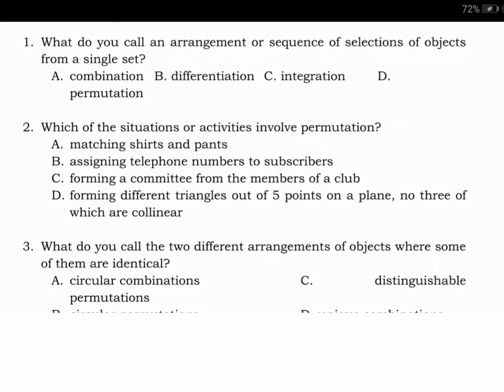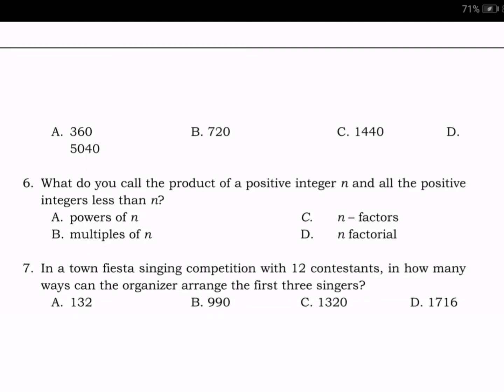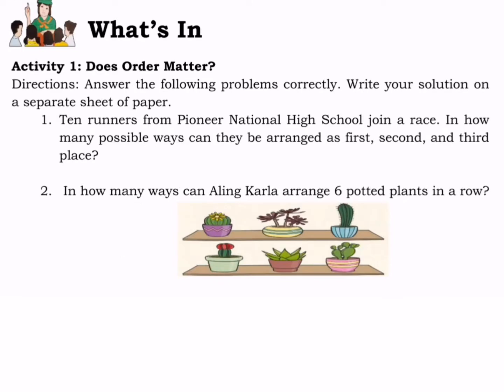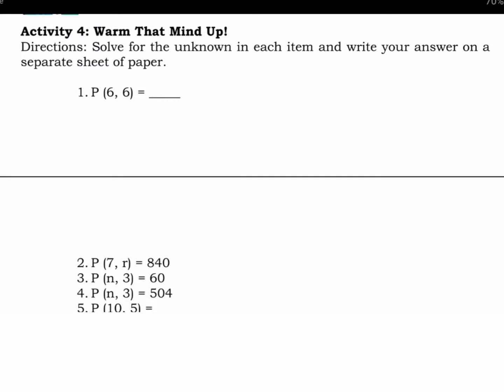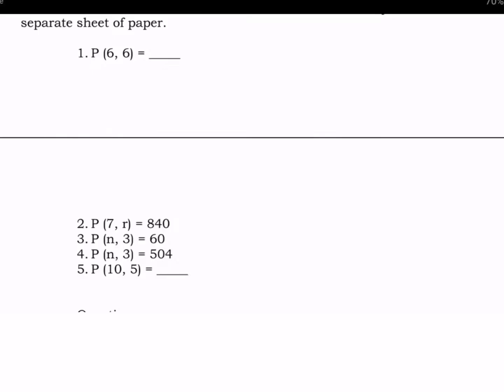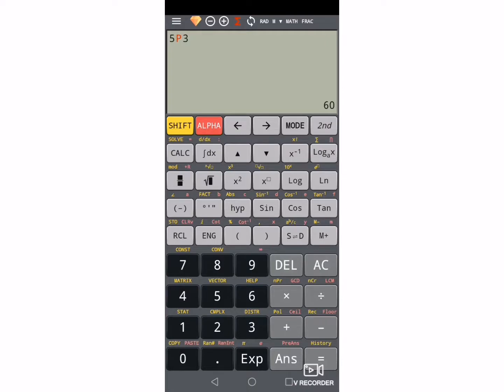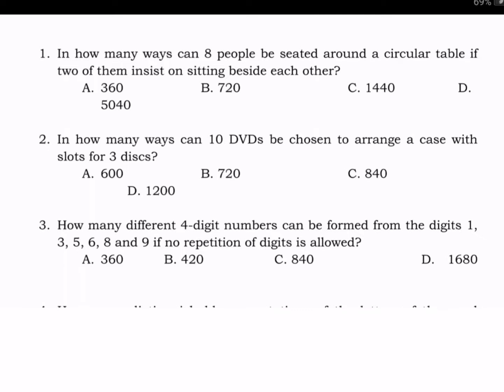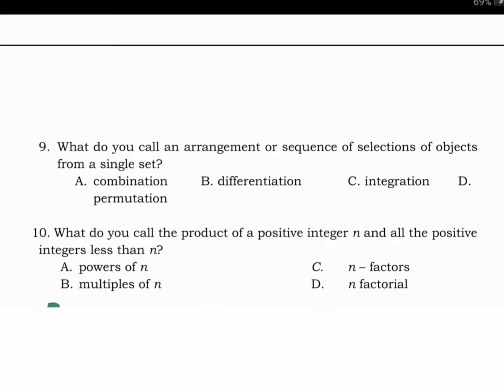Illustrating Permutation of Objects